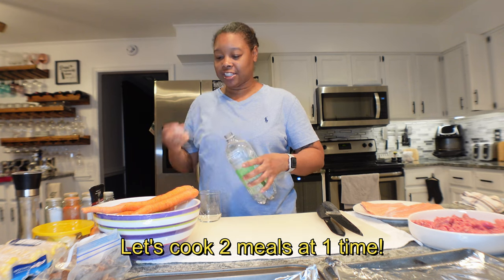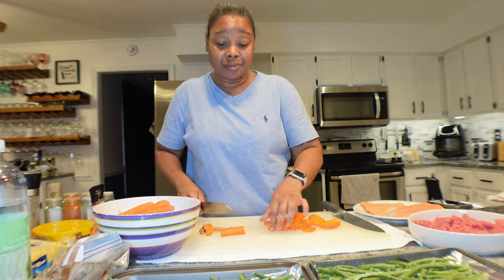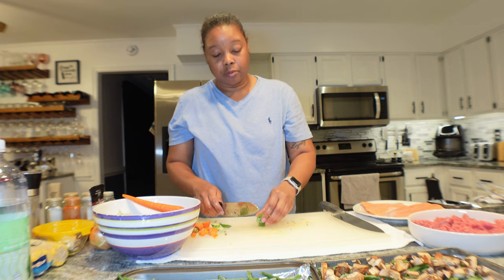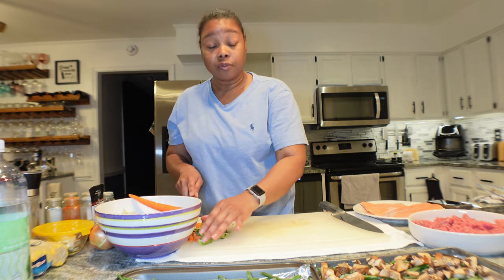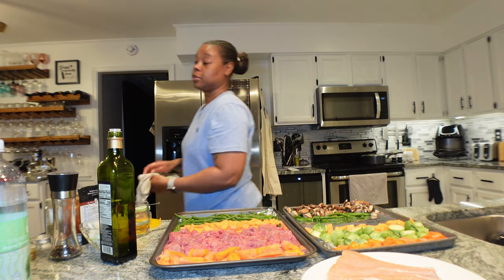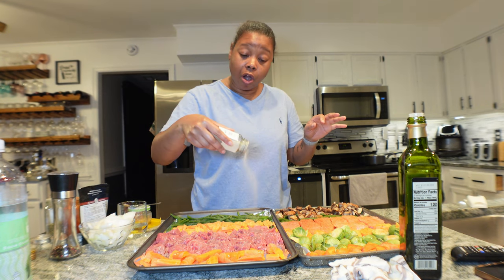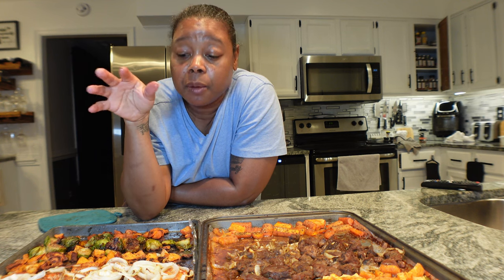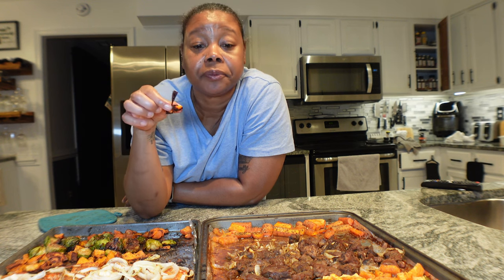Cooking w/ Cocktails: EASY & DELICIOUS SHEET PAN DINNERS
These sheet pan dinners are delicious and super easy to cook!!